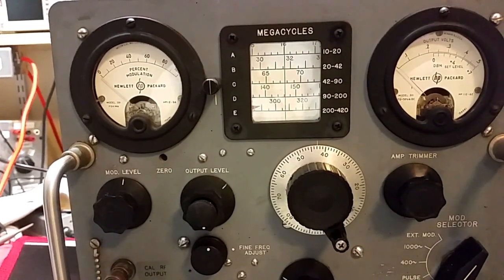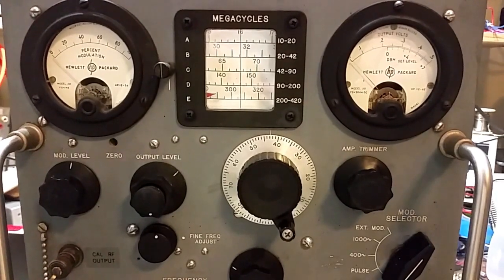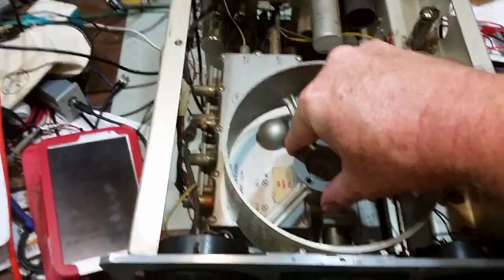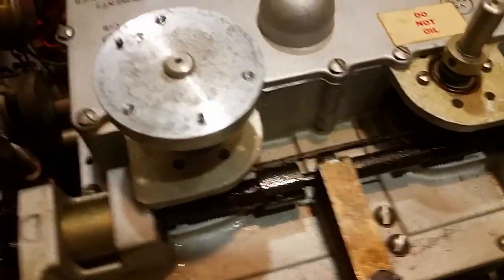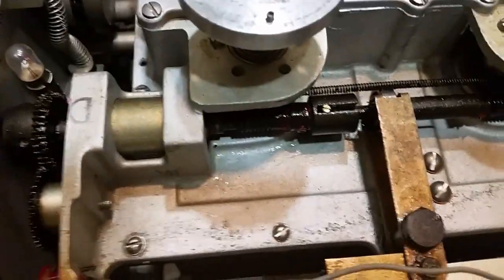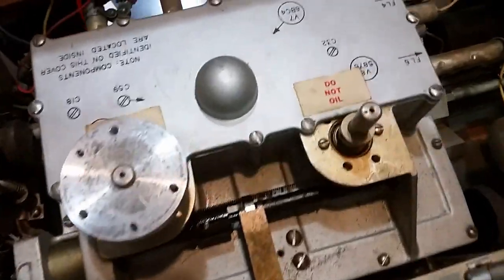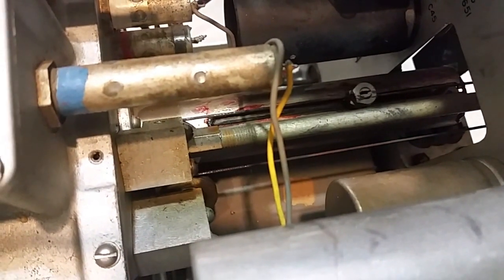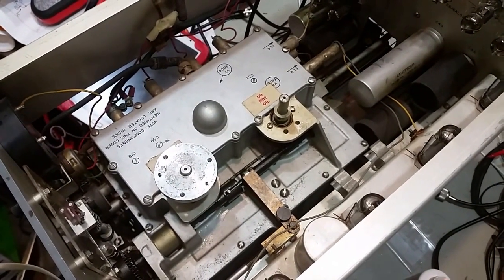Hewlett Packard 608D VHF Signal Generator: A Mechanical Marvel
This video shows some of the mechanical intricacies found inside the HP 608D including the method used to peak the amplifier stage and the "air gap" variable attenuator.